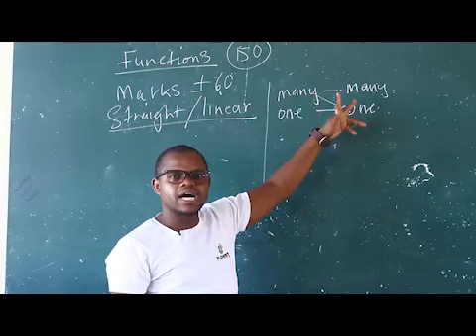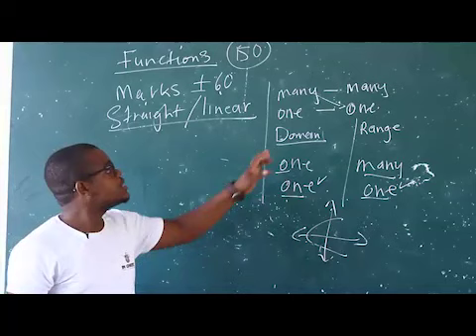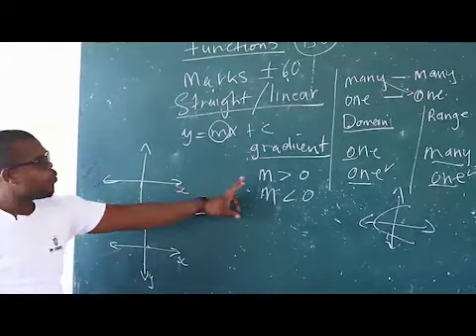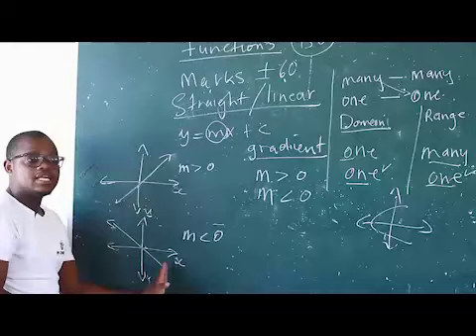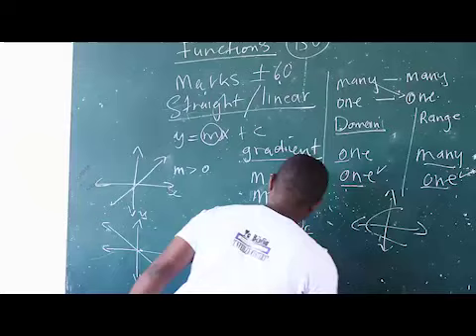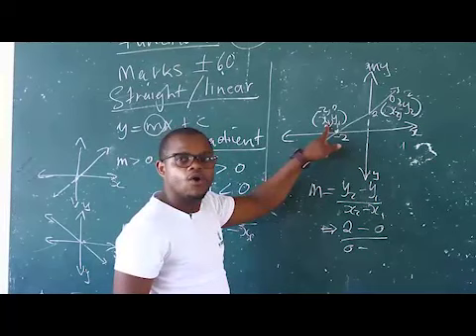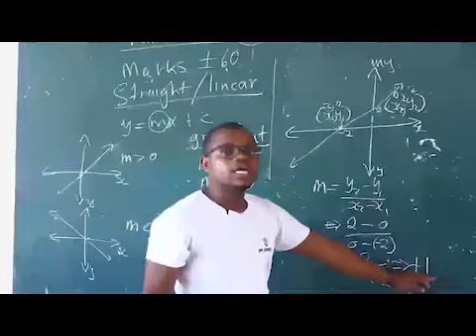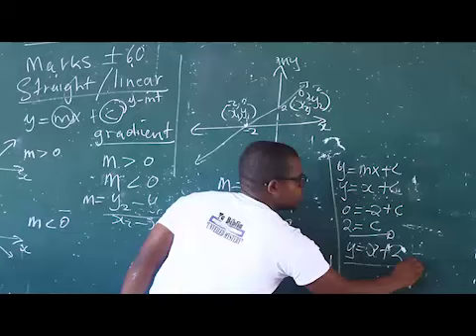How to study I Mathematics I Grade 11 & 12 I Functions I straight line